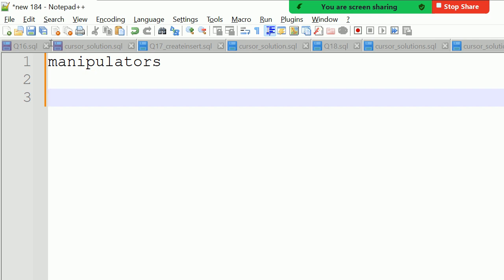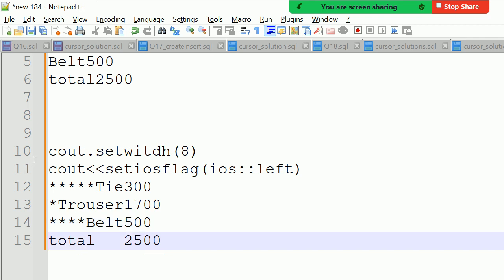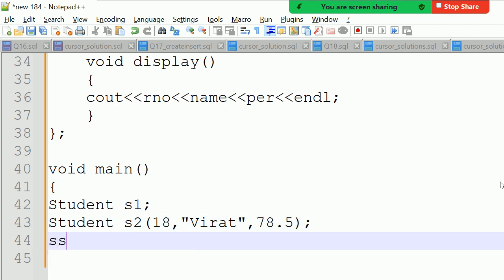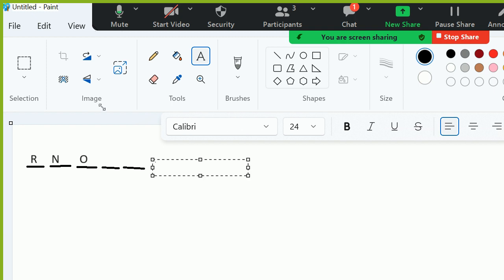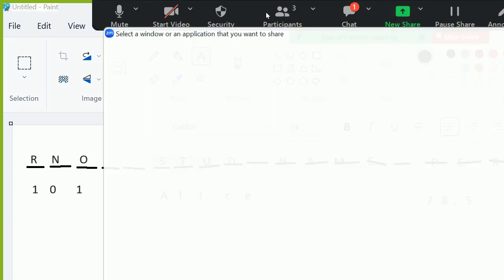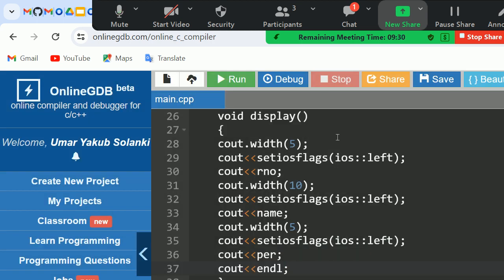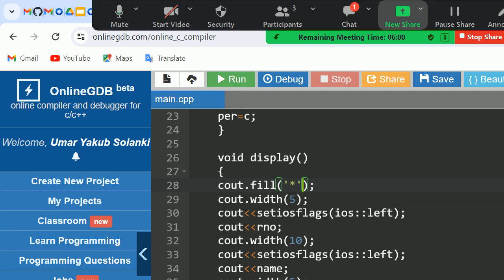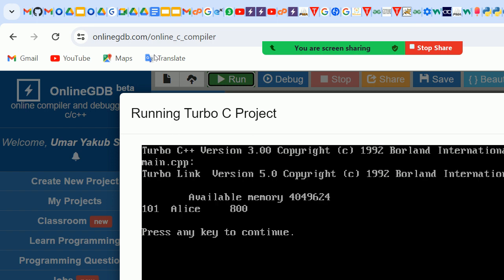CPP - Manipulators(setwidth, setw, fill, setiosflags, precision)